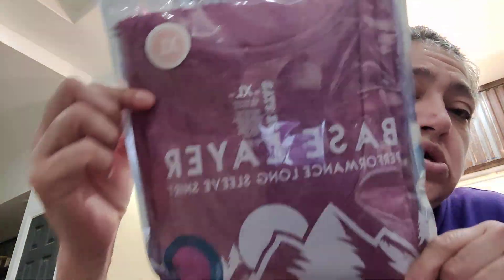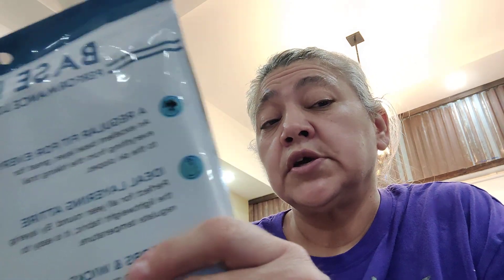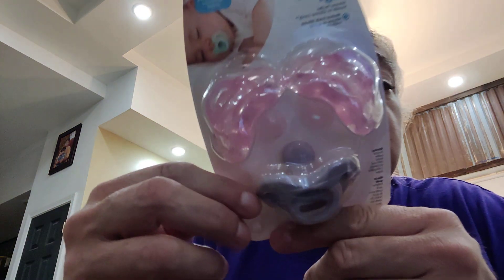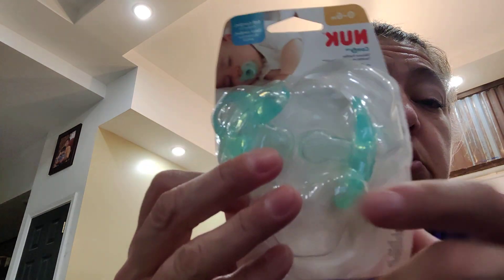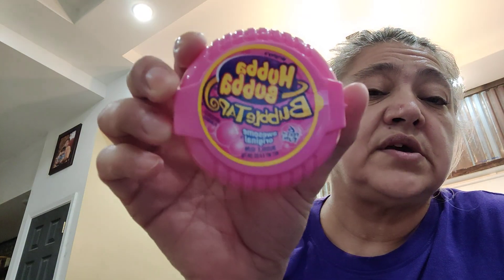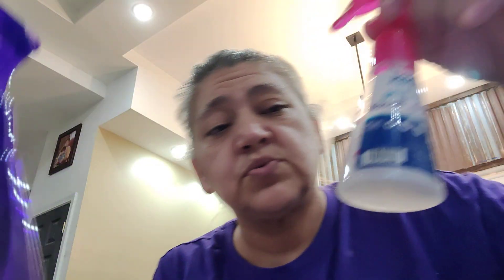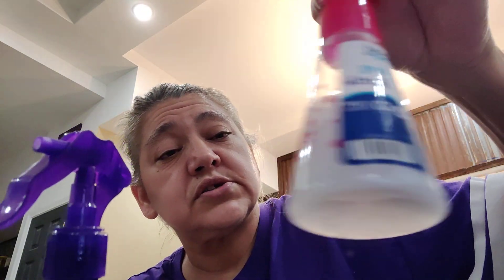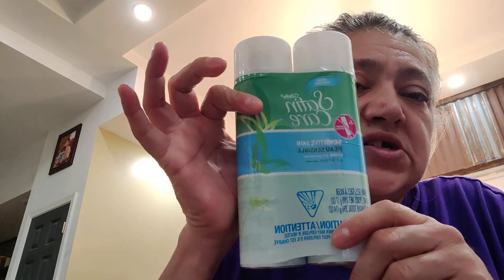Some stuff I bought and some dolls you can buy at Cateye70 okay on eBay some are for cheap cheap.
Some stuff I bought and where you can find some good deals for dolls and just email me if you want a deal on something right on eBay and I will think about it okay. I am at Cateye70 on eBay okay.